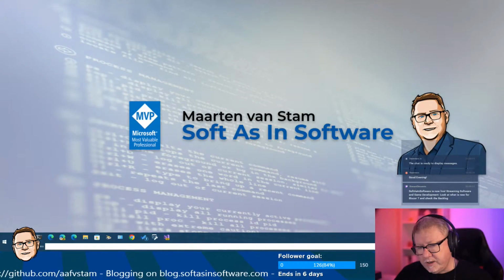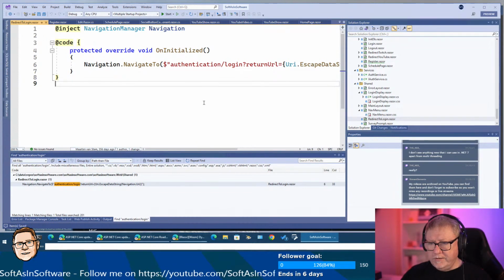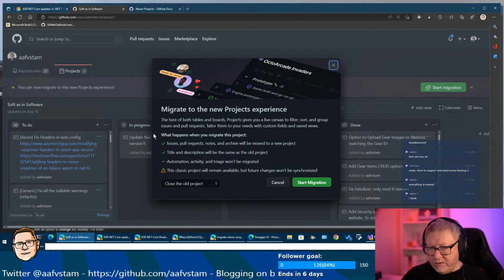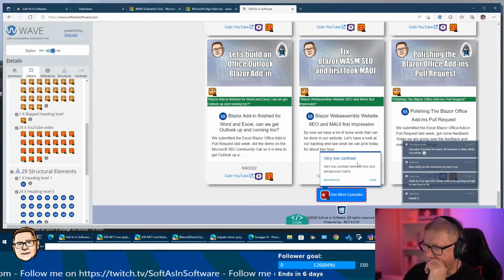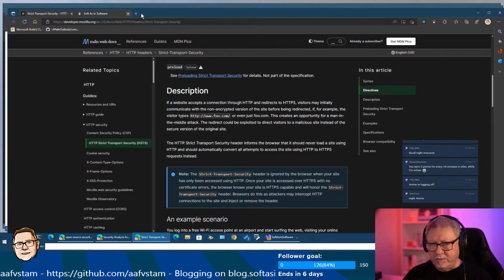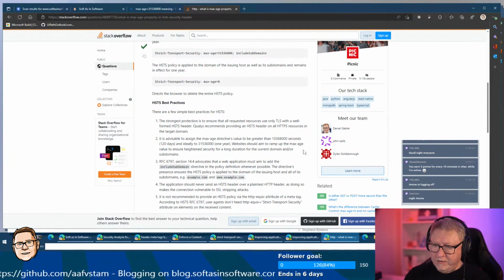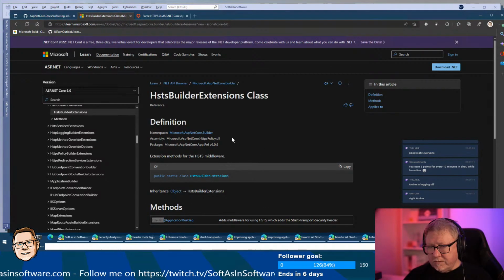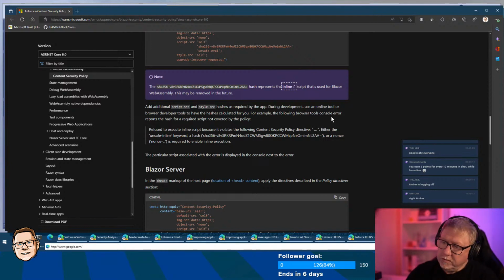Look at what is new for Blazor 7 and check the Backlog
Slowly getting back on track and need to select some added items to build from our backlog.
The updated version of Blazor is on its way ... let's try to see if we can spot the news here.

One of the items on the backlog is fixing the security rating. Took some time to dive into that, not much of an improvement so far but got some pointers to where to look for things in that direction.
This definitely needs more work so will get back on this in an upcoming livestream.